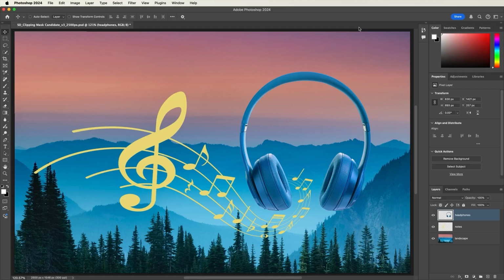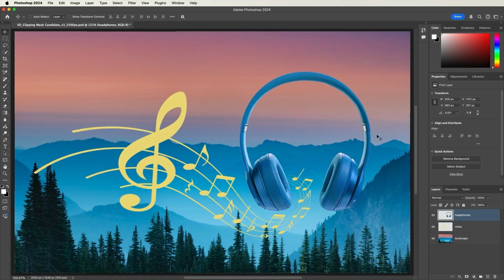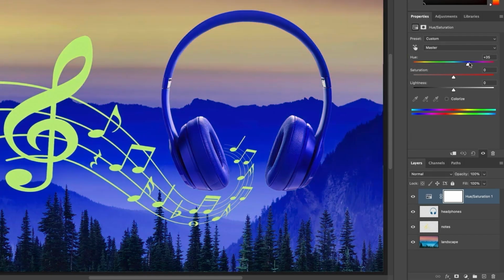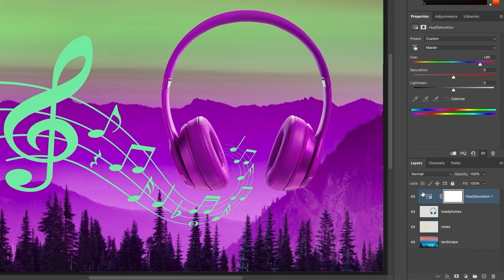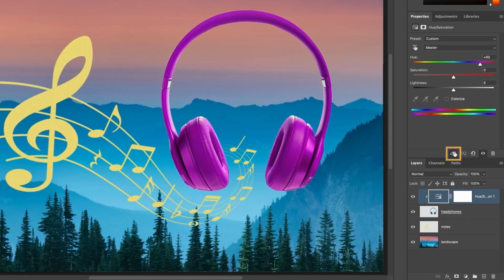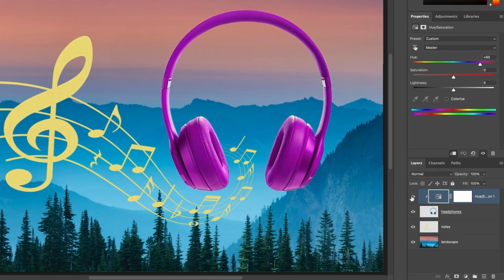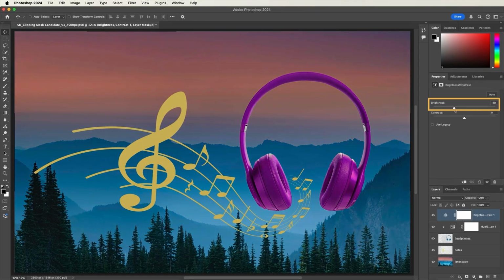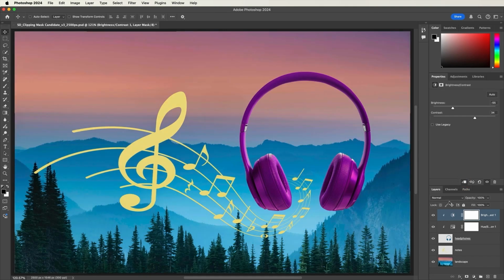Adobe Photoshop tutorial graphic design - Edit a single layer with adjustment layers - Lesson 18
Adobe Photoshop tutorial graphic design - for beginners - Edit a single layer with adjustment layers - Lesson 18